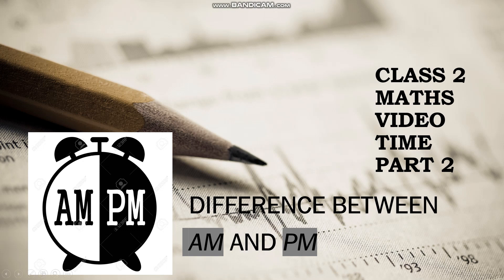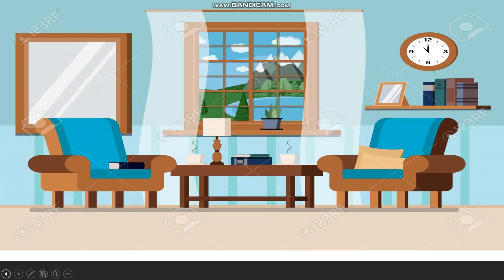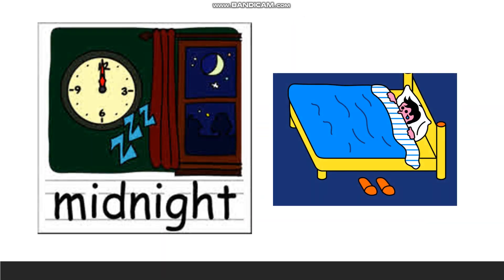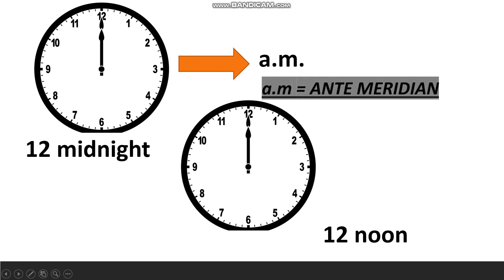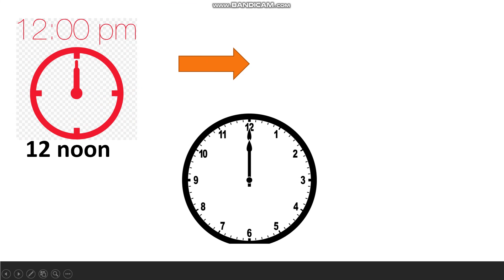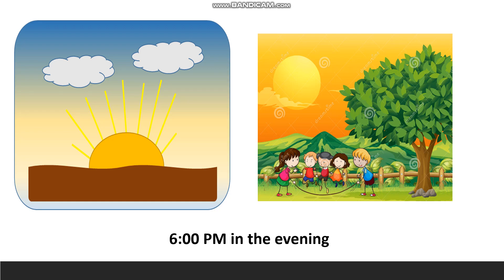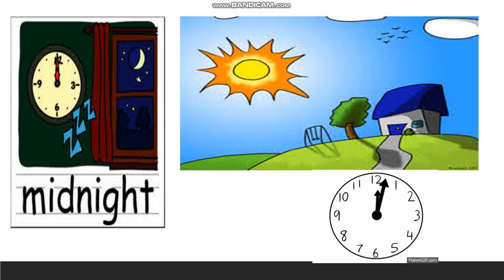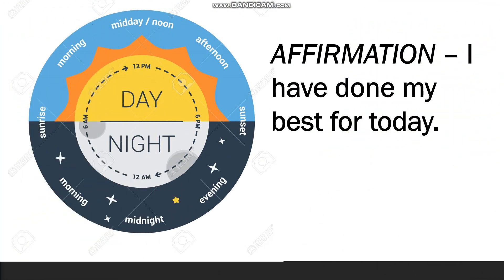Class 2 MATHS Time(Part2)@2.12.20